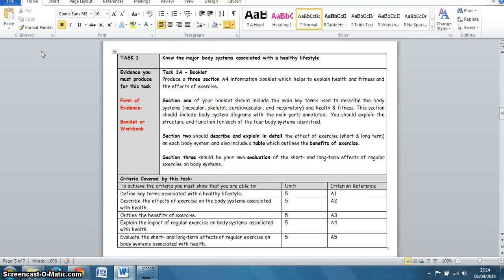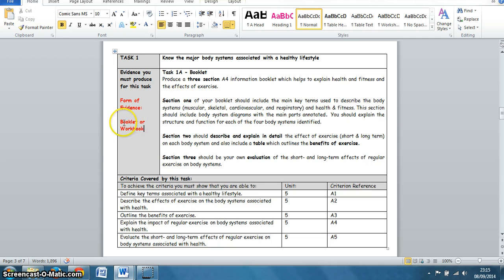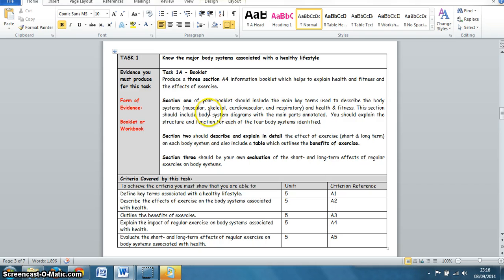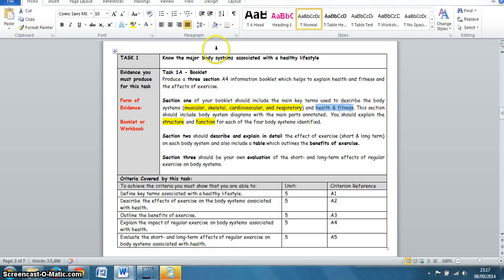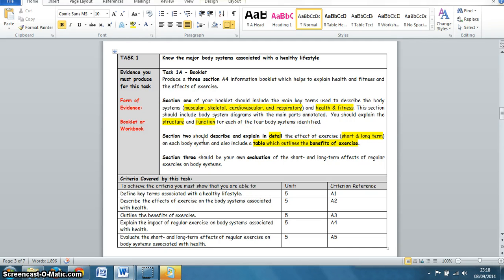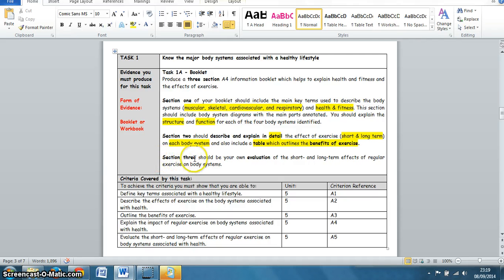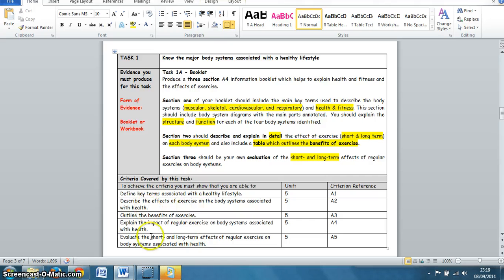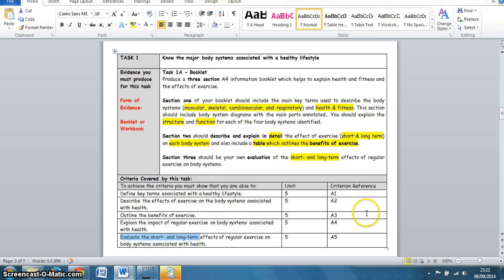Task A U5